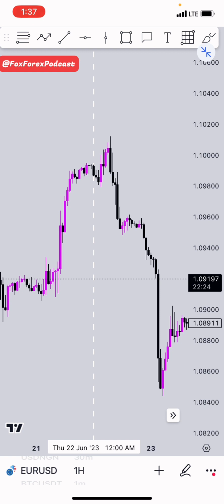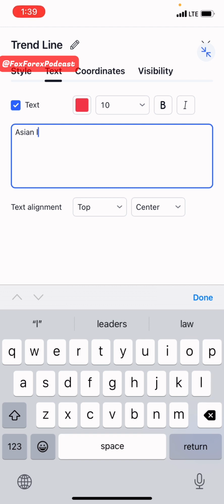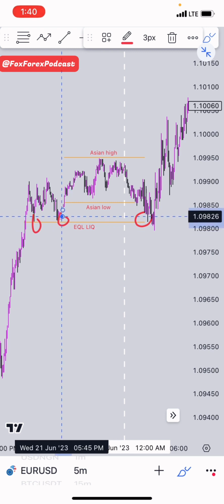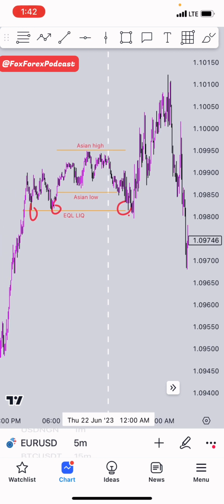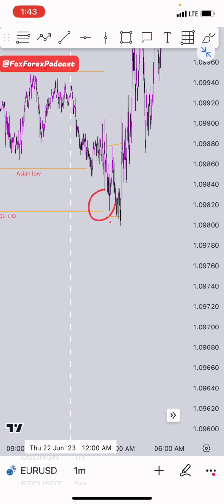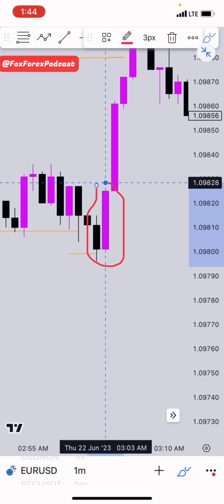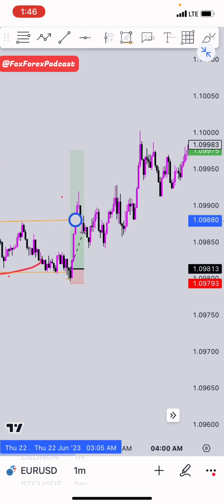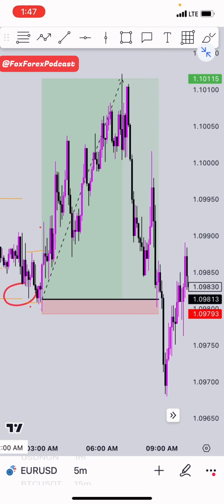THE FOX FOREX PODCAST DAILY LOG ENTRY... 22nd, JUNE 2023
A Short description in detail of how we BANKED 15RR ON EUR_USD.  22nd, JUNE 2023